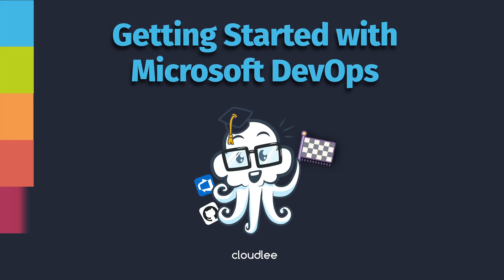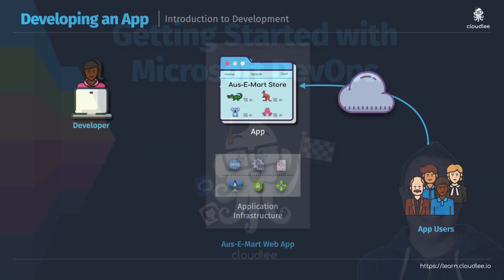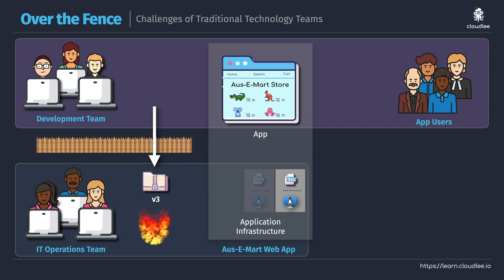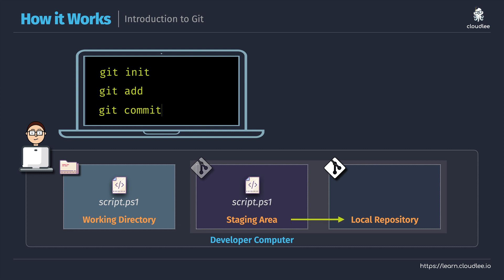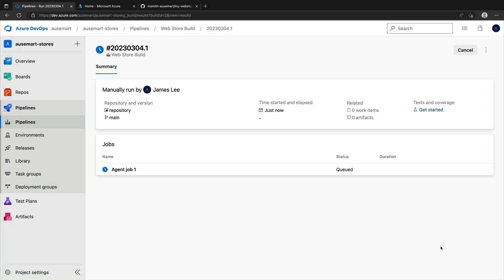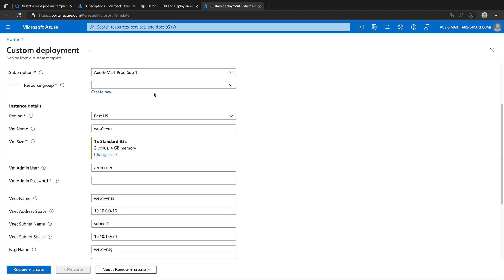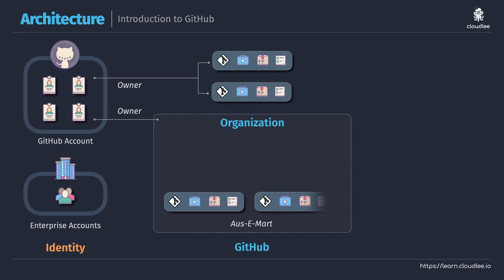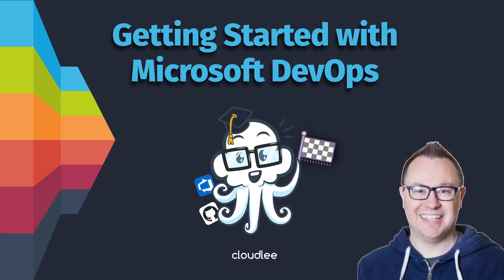Free Getting Started with Microsoft DevOps - Welcome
Welcome to the course! In this video we'll have a quick chat about what you can expect from this course. Please see a few notes below about how you can join-in.

About following along with this course:

- This course includes theory lessons, and hands-on demos
- To get the most from this course, you should complete demos in your own environment
- You'll be given instructions on how to setup everything you need
- If you don't yet have an Azure subscription, please see the instructions in my free Getting Started with Azure course as you will be building some infrastructure

I hope you enjoy this course! I have more information on connecting in the next lesson.